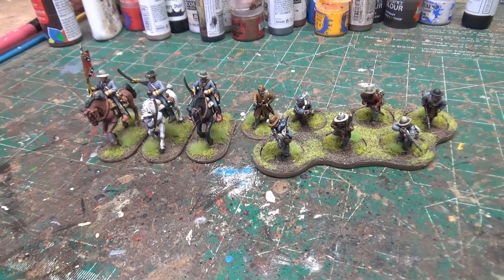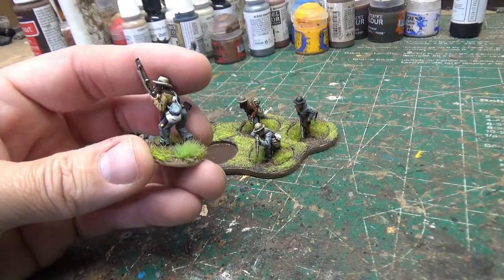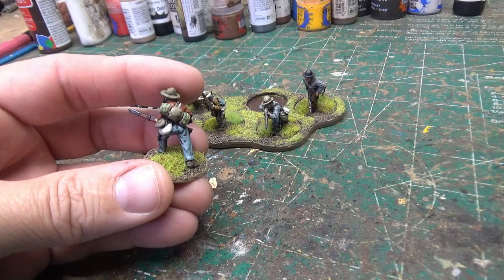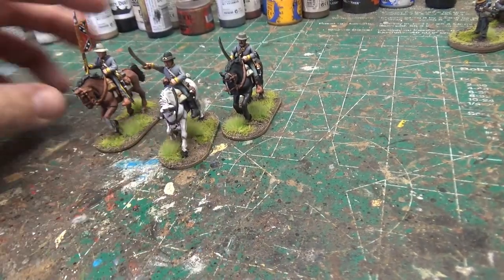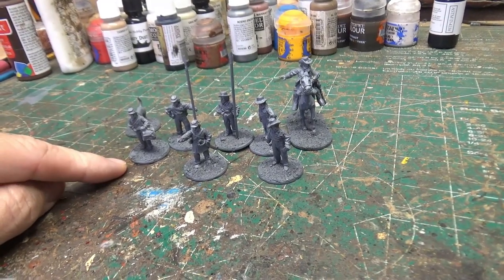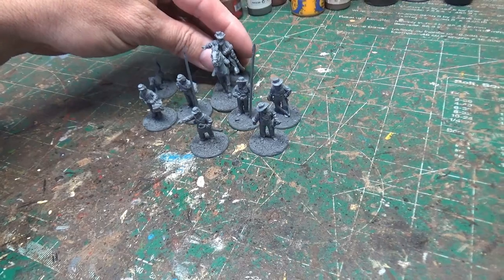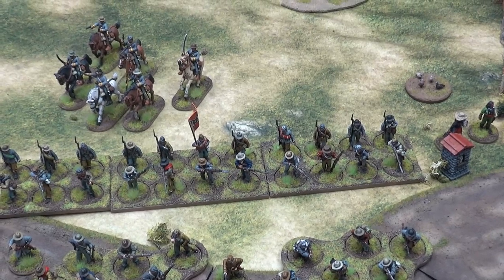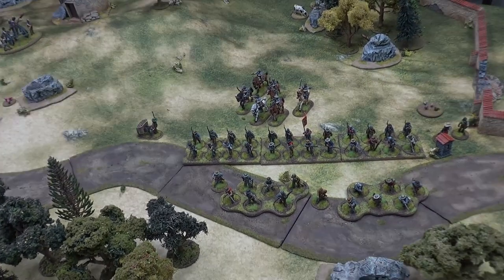Tabletop CP: Stonewall Brigade Project Series- Update #4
In this update we look at the next additions to the  force, a group of skirmishers and three more cavalry.